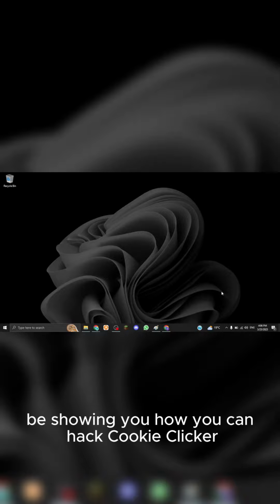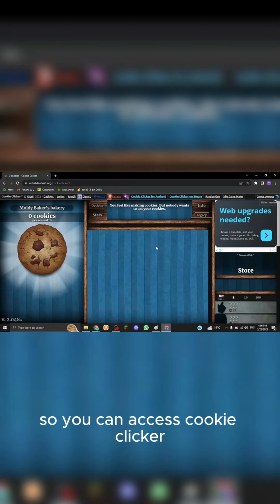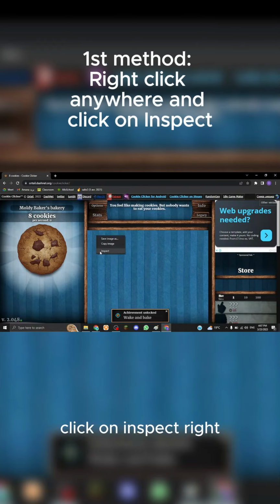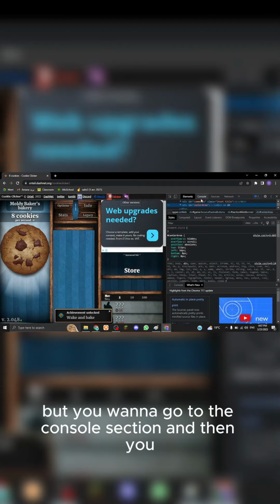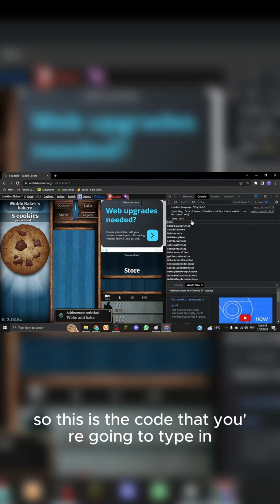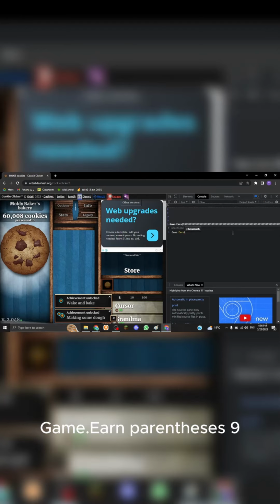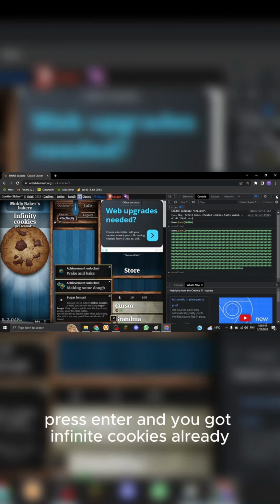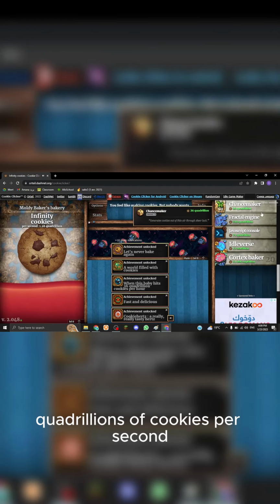How to Hack Cookie Clicker! (Legally)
In this short video, you will Learn how to hack Cookie Clicker legally in this video! As I will show you how to do it step by step, and discover tips and tricks to boost your gameplay and maximize your cookie production.